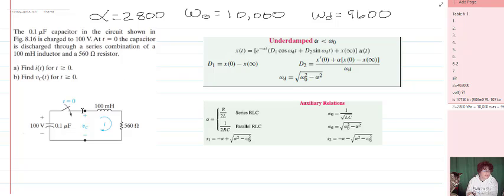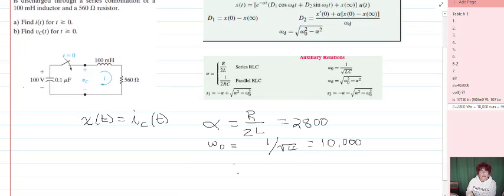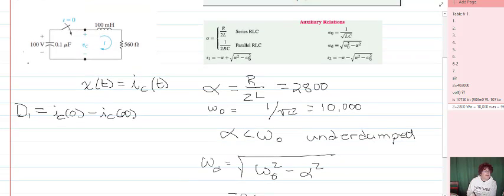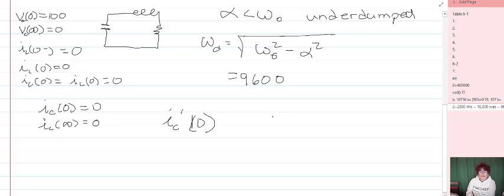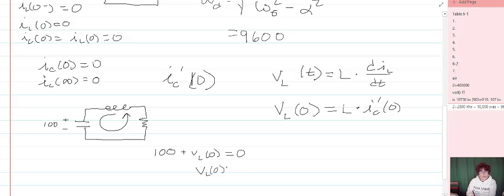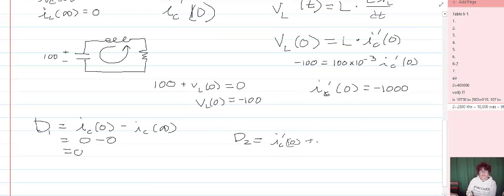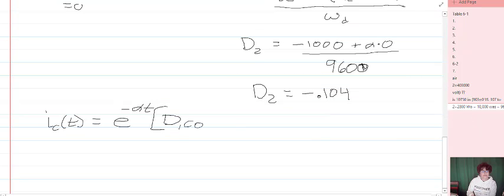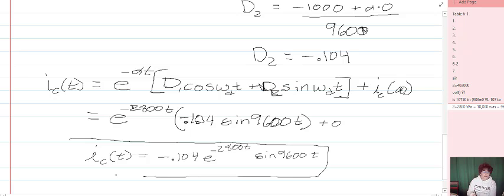Series RLC current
2nd order transient